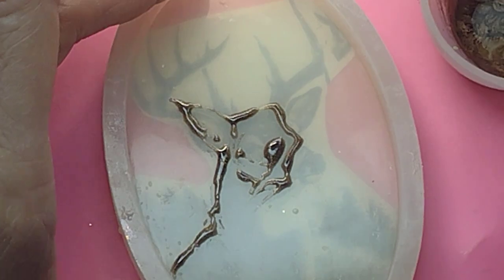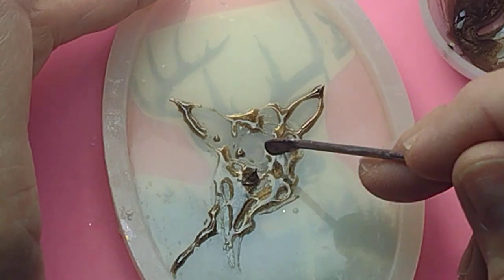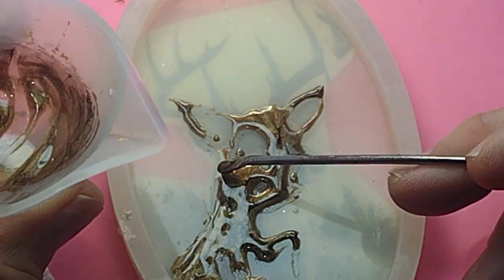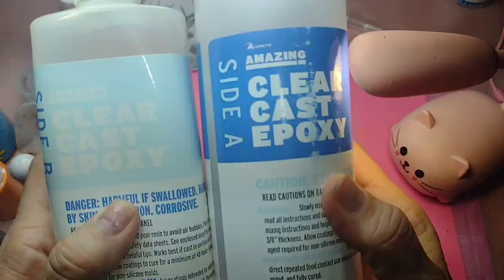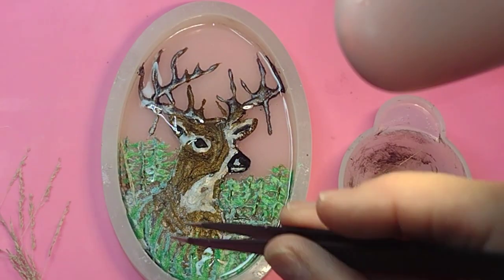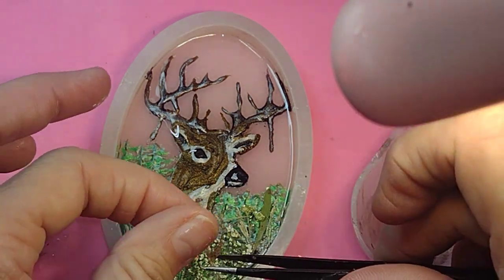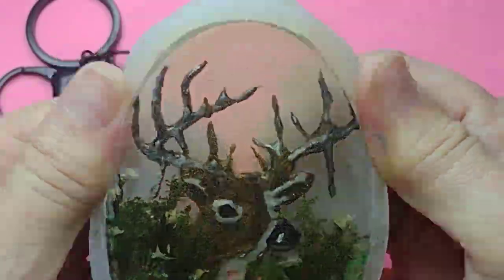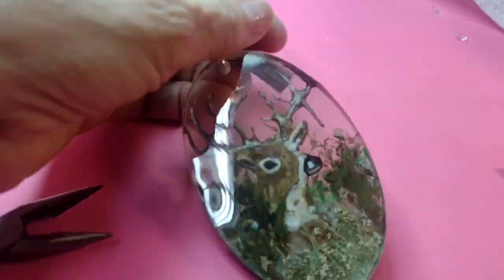Can You Paint With UV Resin Using Unusual Tools?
Here is a Question for you! Can you Paint With UV Resin Using Unusual Tools? Well today I put that to the test. I use a simple mold and a simple pattern. I am going to make a keychain. Let's get started and have some fun! @MonettMcHazlettErmis